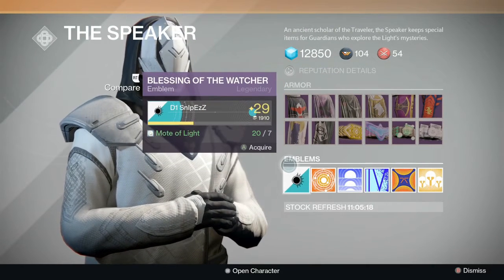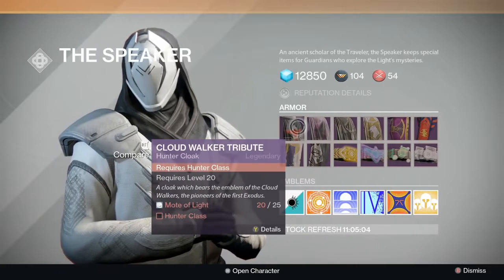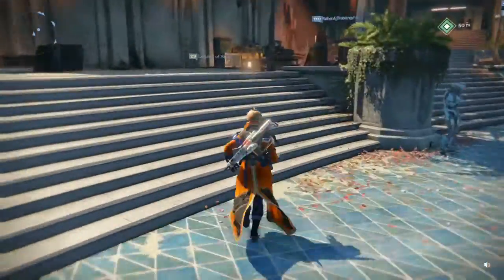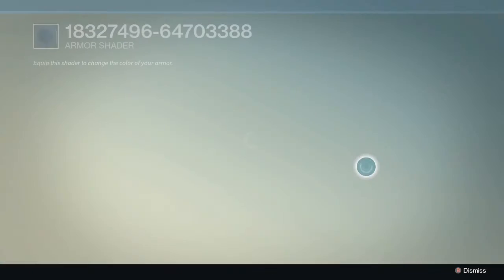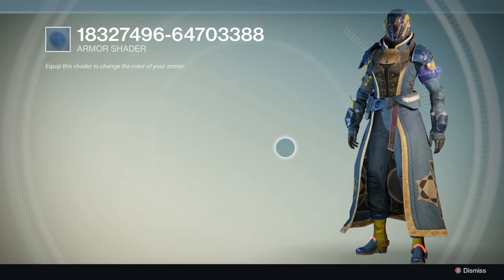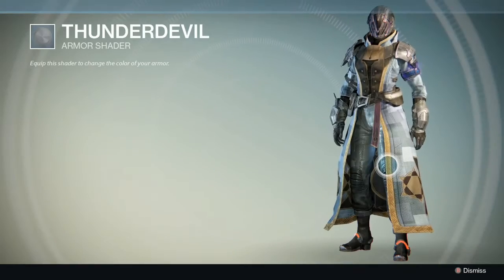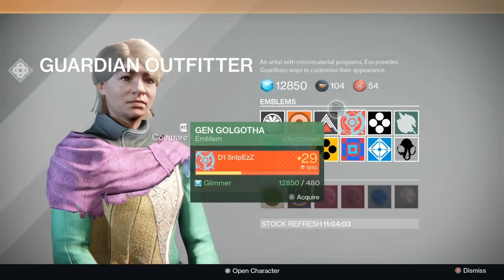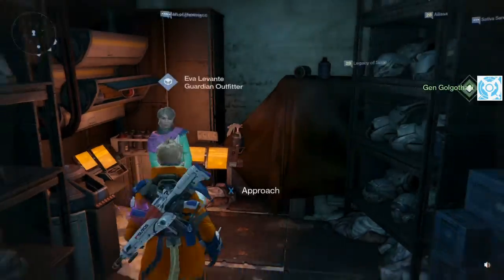New Shaders and Emblems in Destiny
Just saw these and thought I'd share if there is anything else new let me know guys!